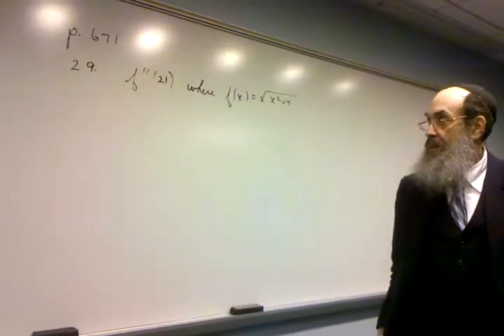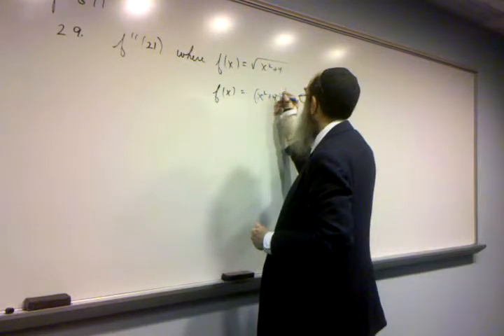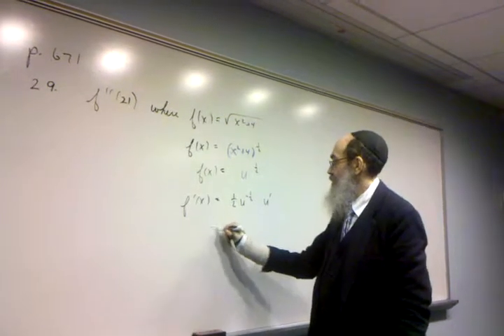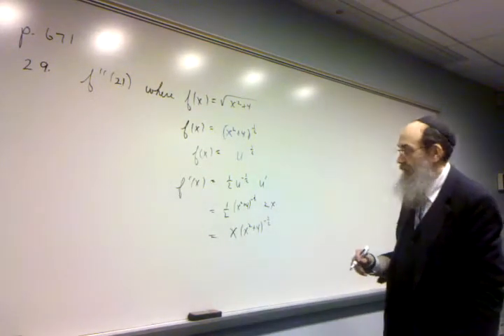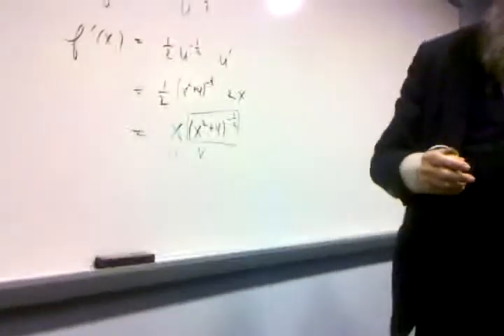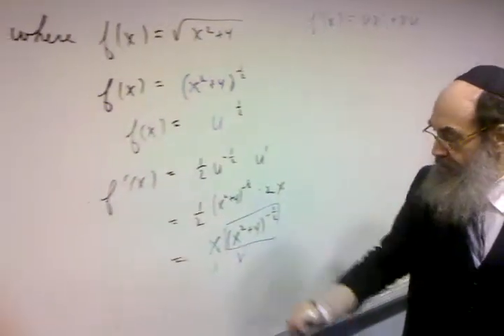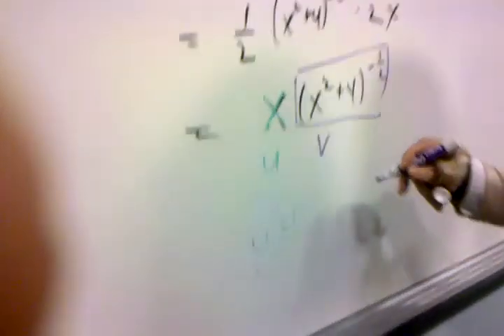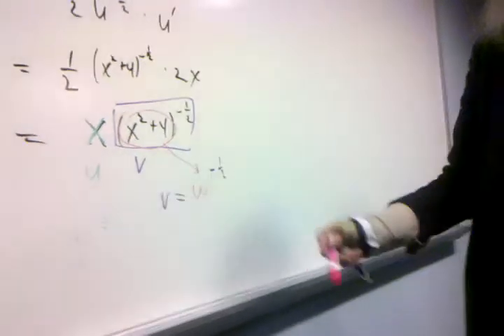Professor Seff- pg 671 #29 PART A- Understanding Math- Calculus for Business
Taped by Stephen Lewis